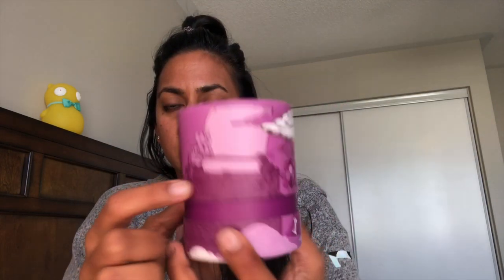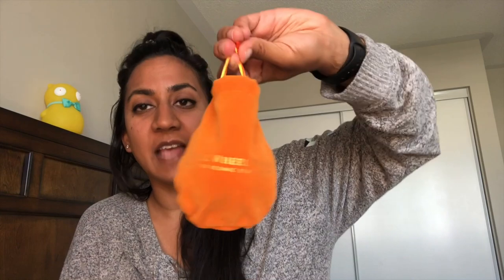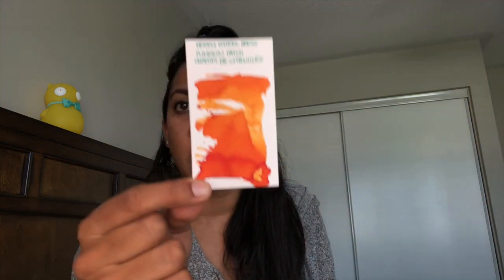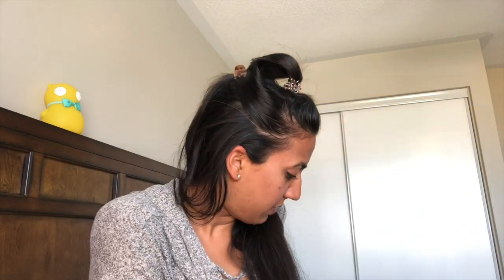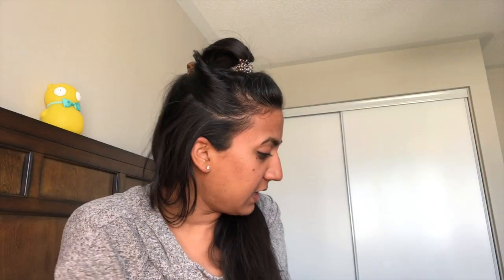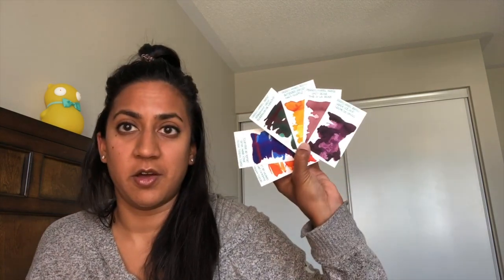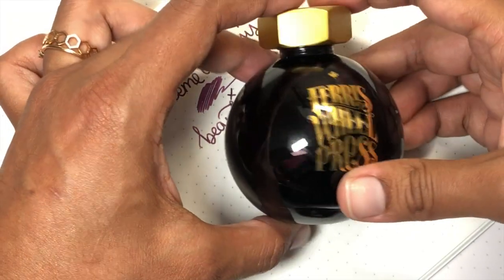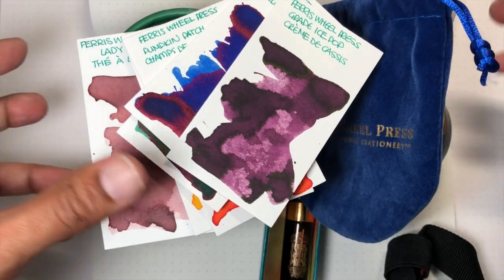Ferris Wheel Press Six New Fountain Pen Inks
Thank you to Ferris Wheel Press for sending these inks over so I could share them with you! Make sure to follow both GourmetPens (moi!) and Ferris Wheel Press on Instagram for a giveaway coming up soon!